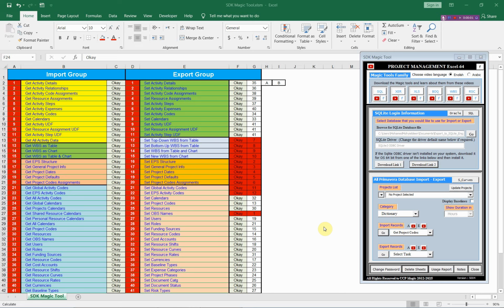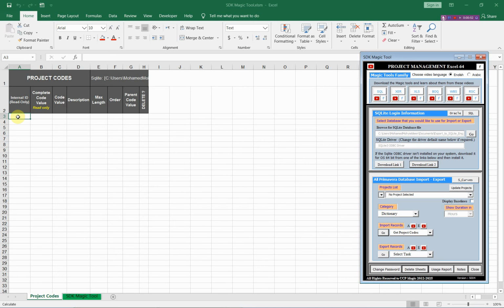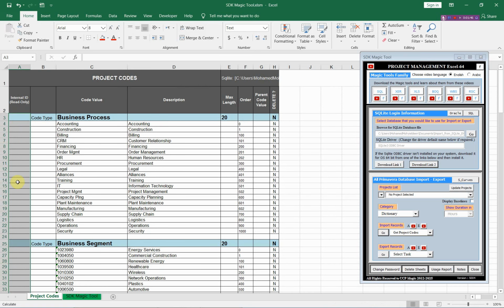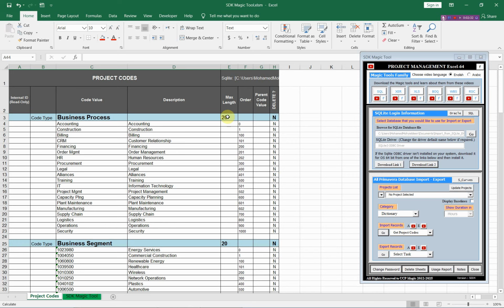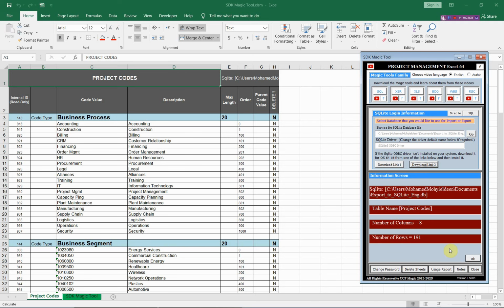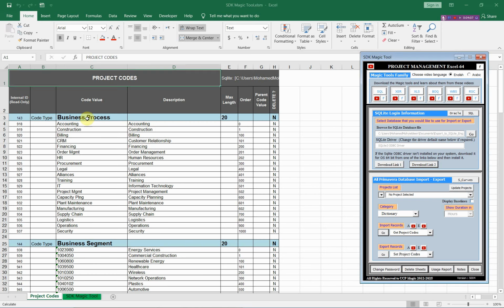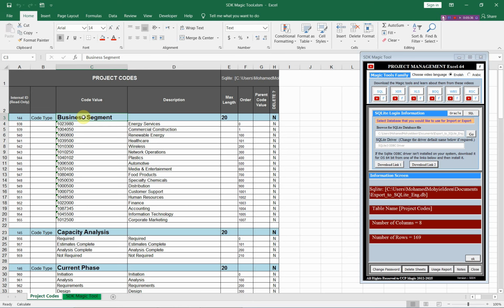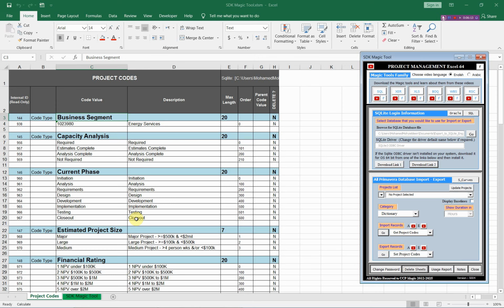P6 Excel SDK Magic Tool v_013 Project Codes LE